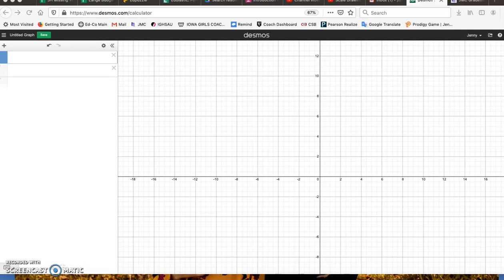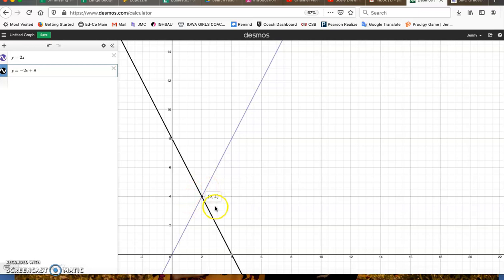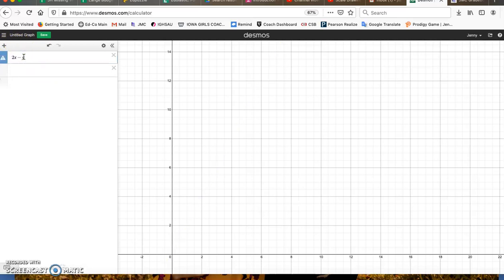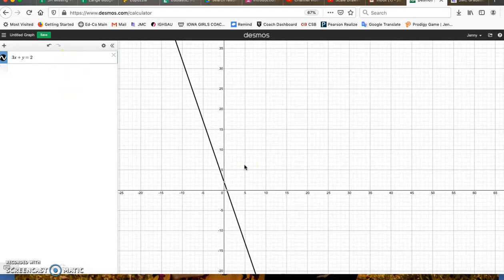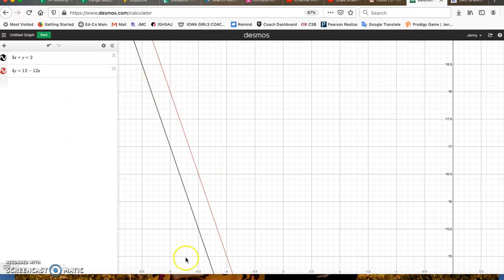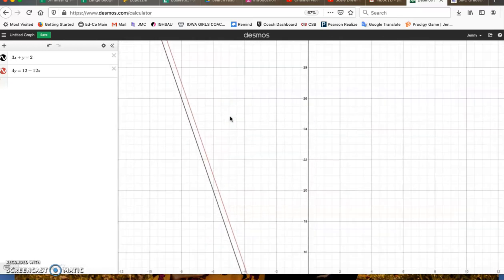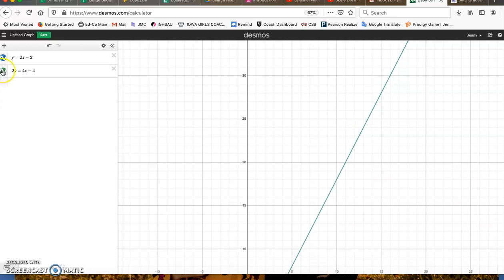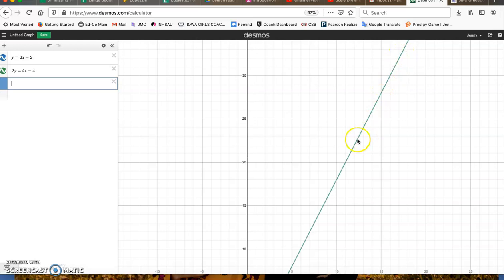Solve systems with Desmos